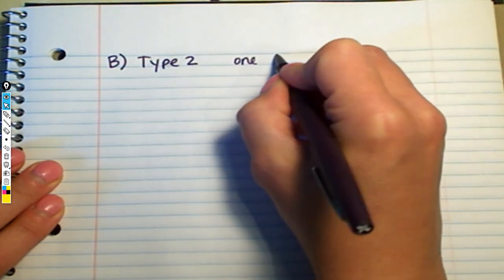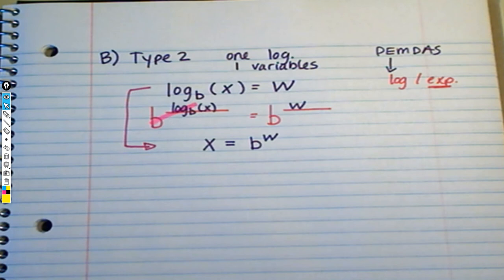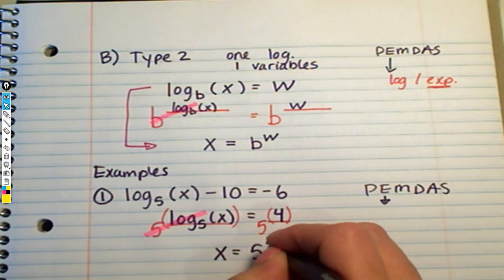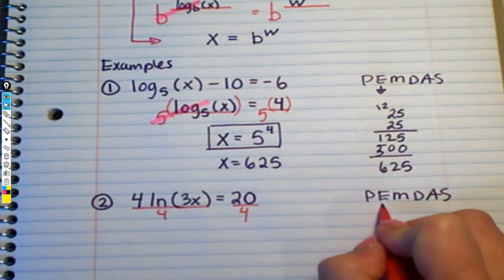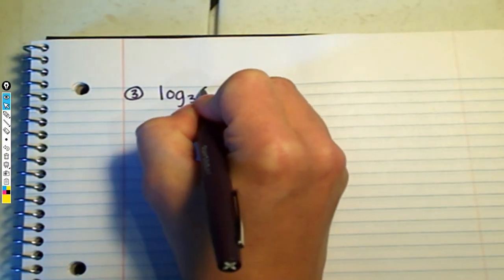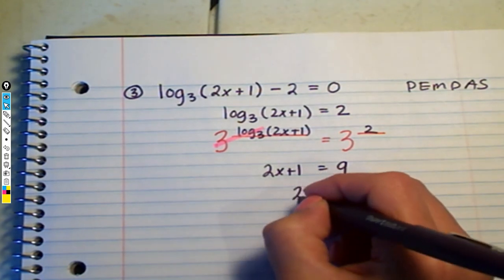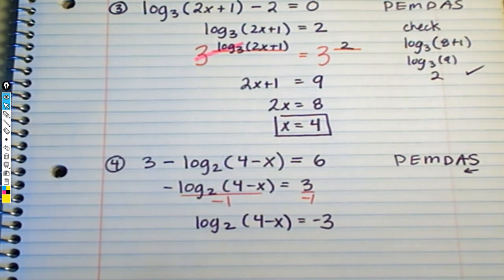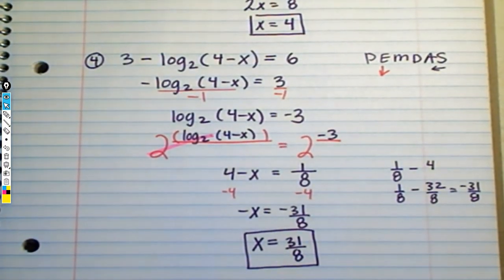8.5 Solve Log Type 2